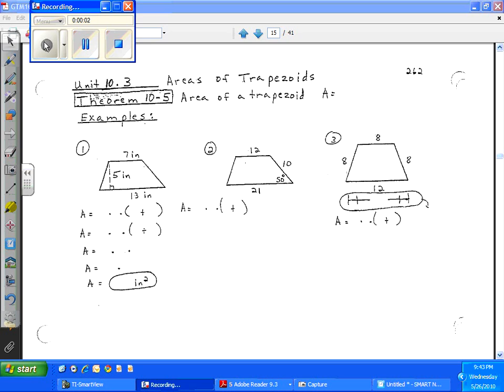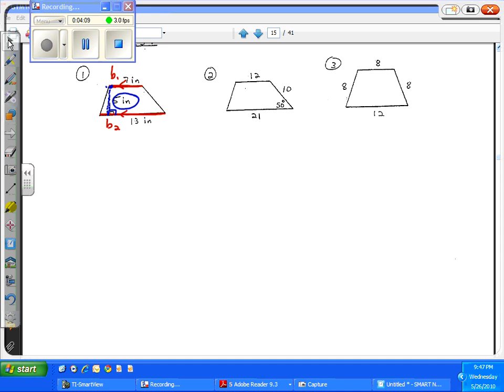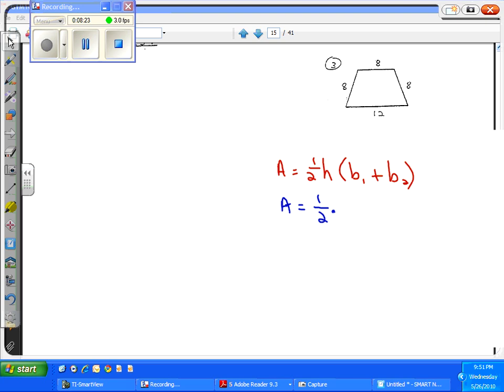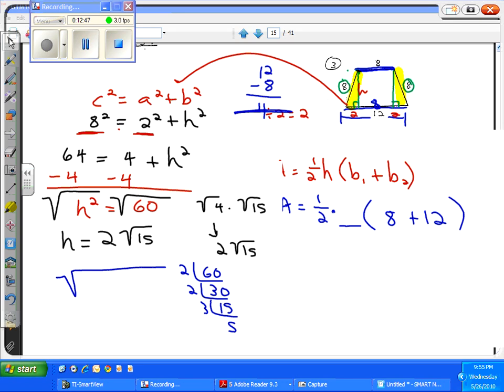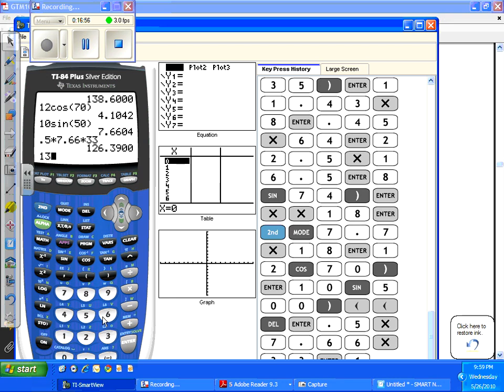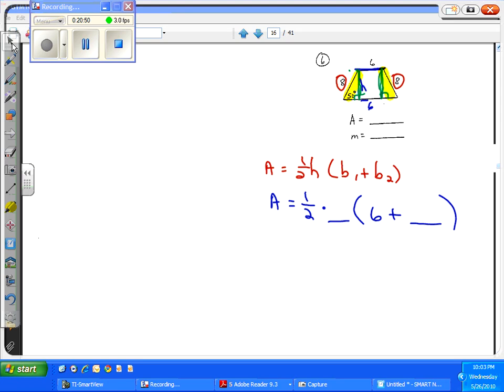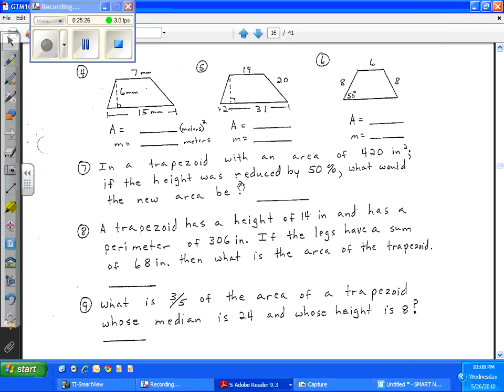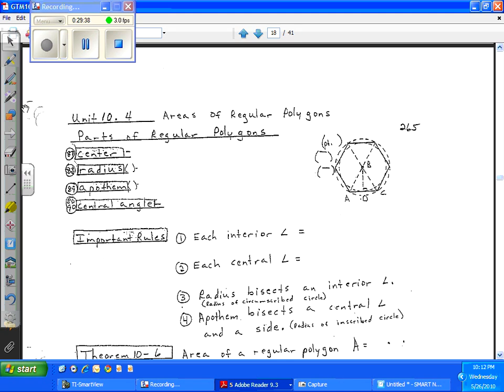Geometry Lesson 10.3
Areas of Trapezoids